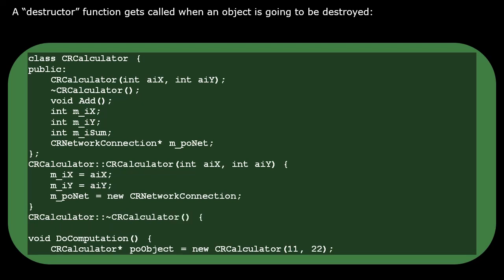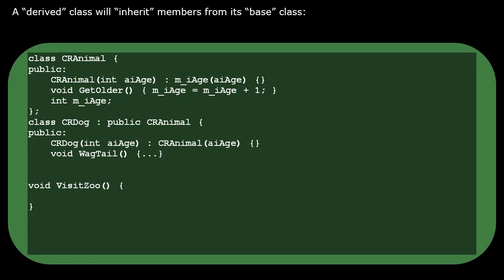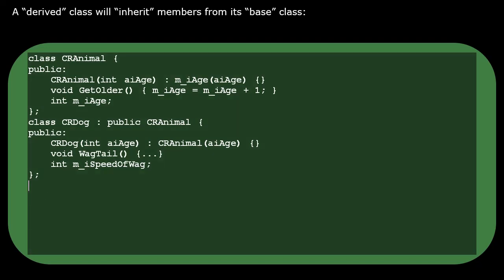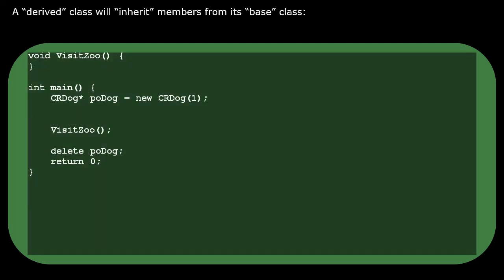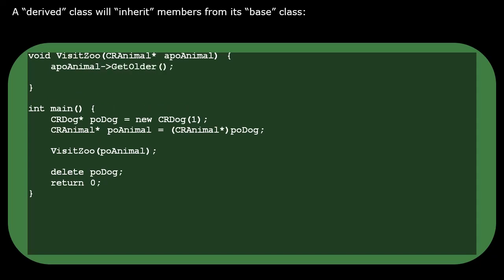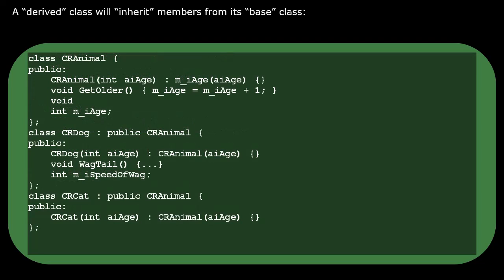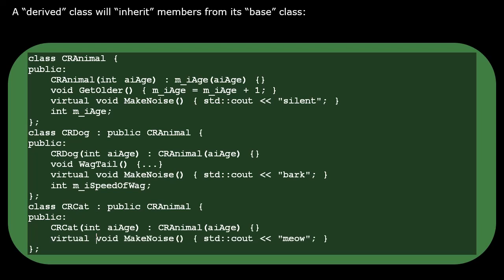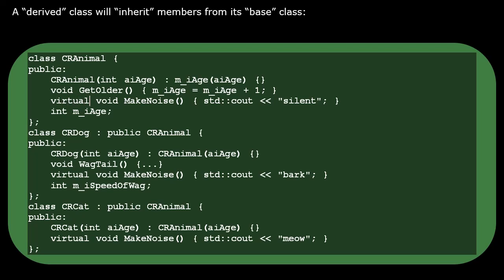C++: Objects (Part Two)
Welcome to the Cow Corporation's series of videos about software engineering. The topic of this video is C++ objects.

0:00 Intro
0:24 Video
6:09 Outro